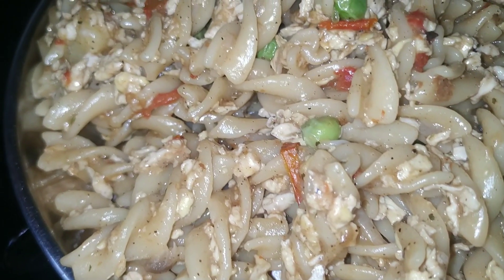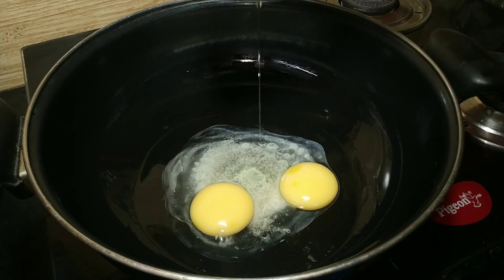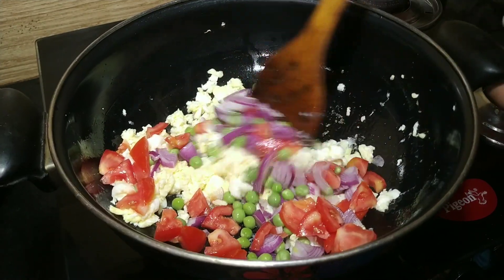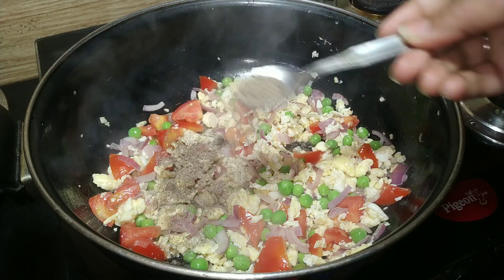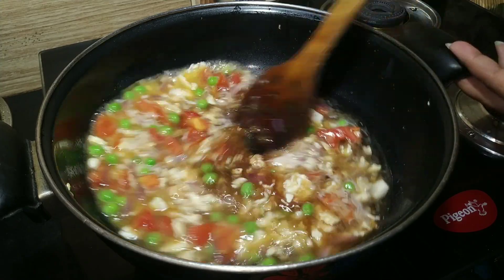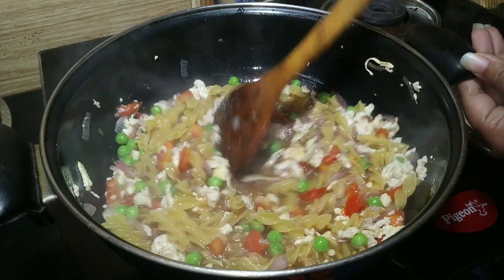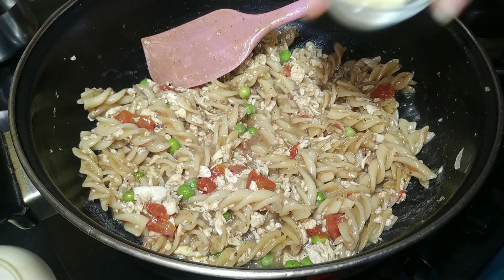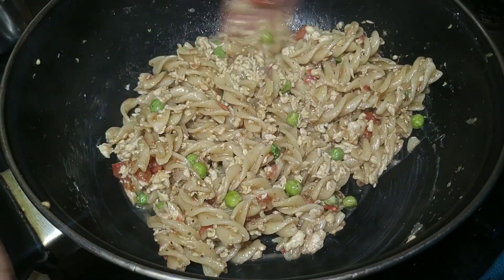One Pot Pasta | Egg Pasta | Pasta Recipe In Hindi